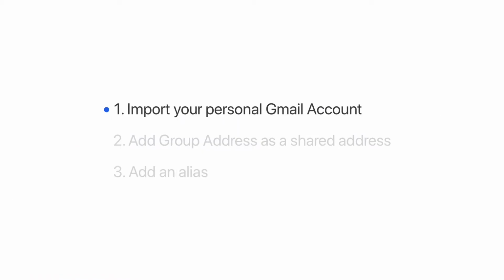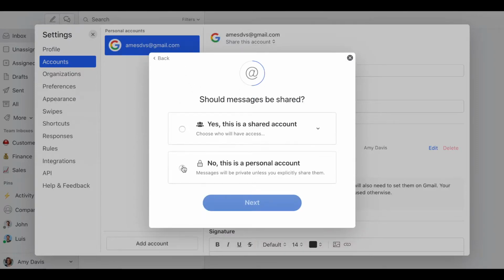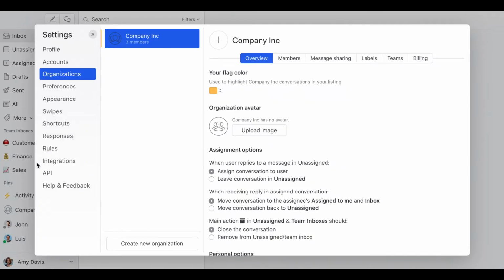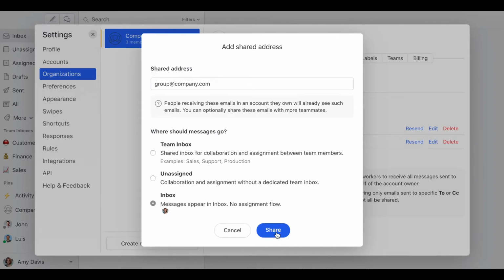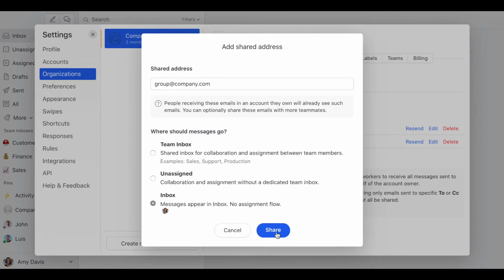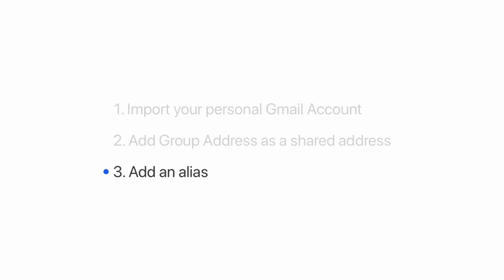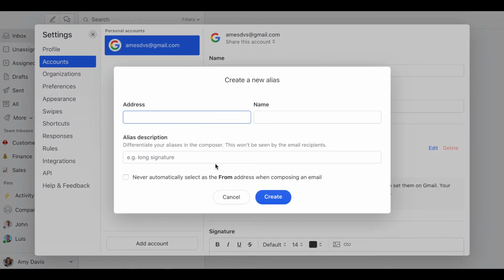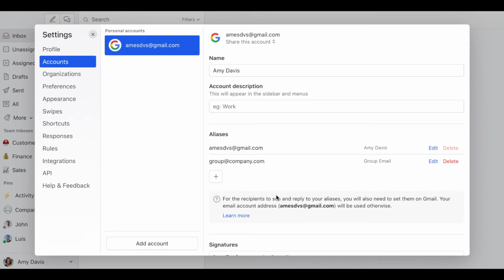How to configure a Google Group Address on Missive?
Missive is built from the ground up to support not only shared inboxes but also existing Google Group configurations. In this video, we will cover the steps needed to properly set up Google Groups on Missive.

Missive is the team inbox and chat tool that empowers teams to truly collaborate around email.